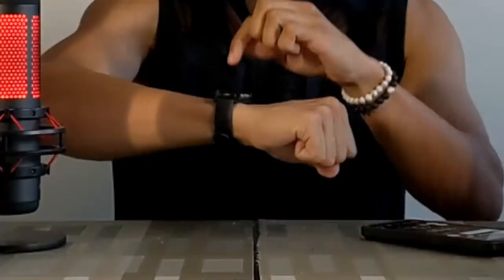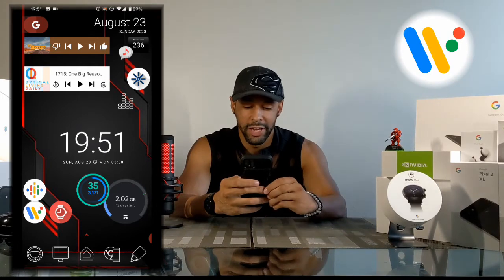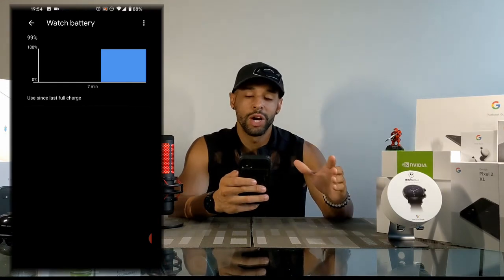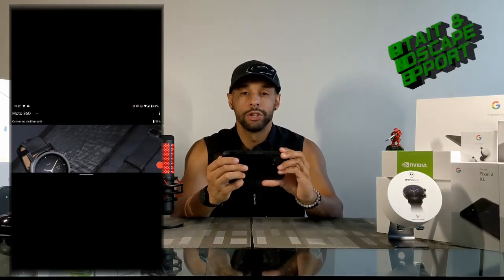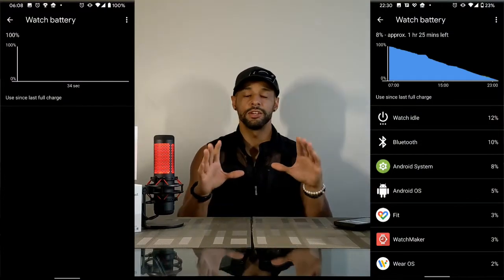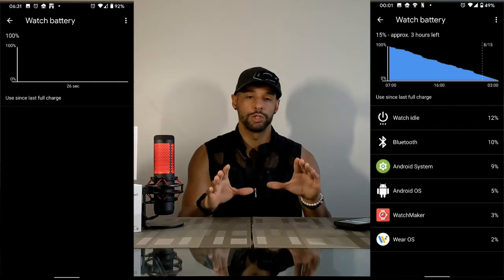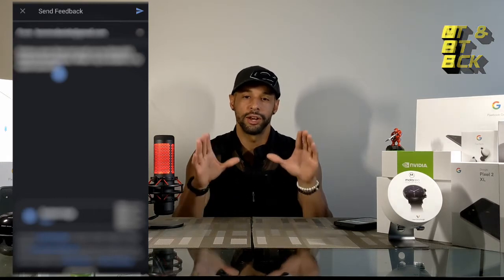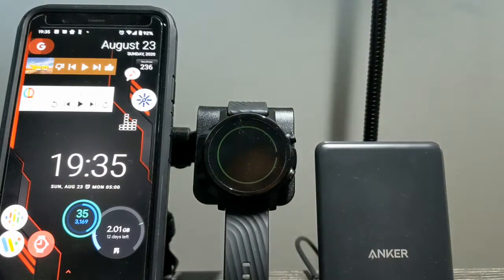Moto360 WearOS: Battery Information, Runtime, Charging & Tutorial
In today’s video we will be talking more about the Moto360 Wear OS Smartwatch Battery.

In this video we are going to demonstrate a few things.

First, we are going to show a tutorial on how to find battery information in the Wear OS companion app.

Then we will go over the runtime and charging results based on my own personal use.

W∆TCH, L3ARN, PL∆Y... TO6ETH3R!